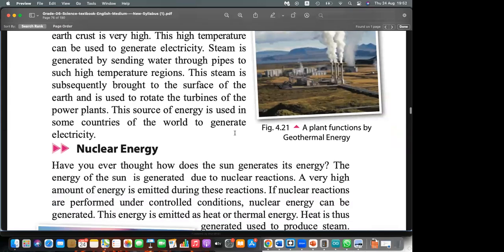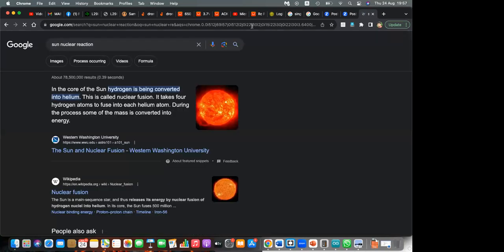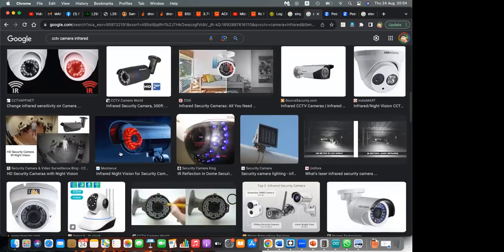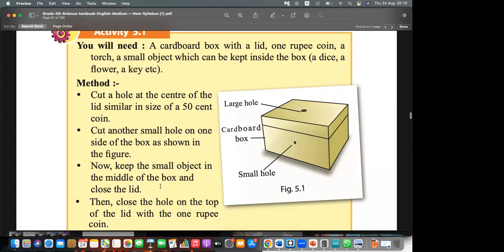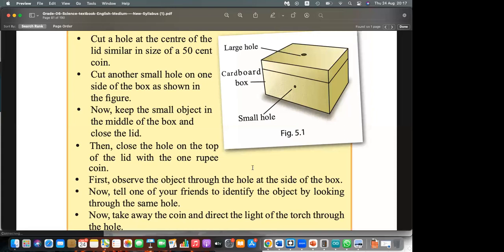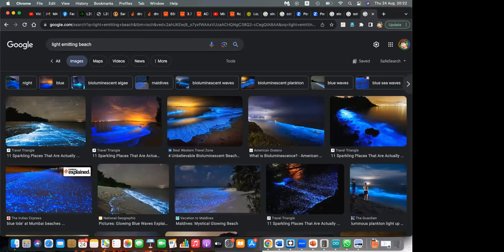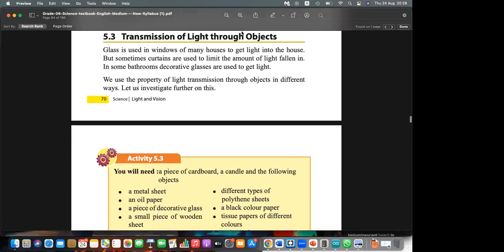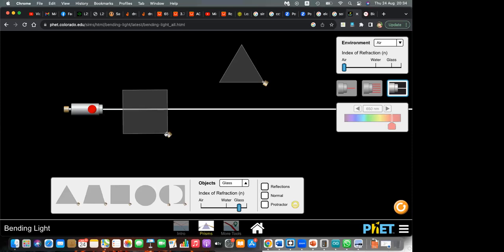Grade six Science Light as an energy